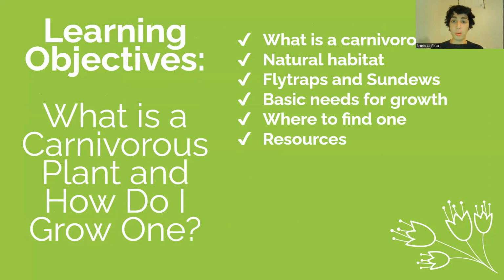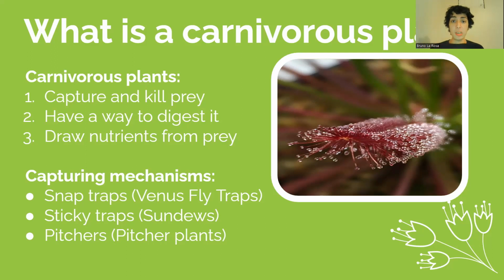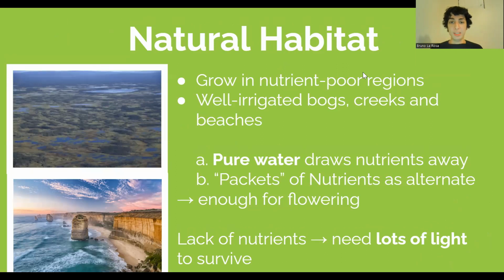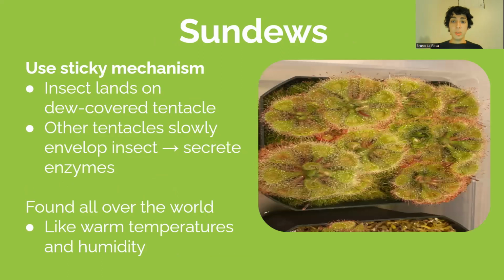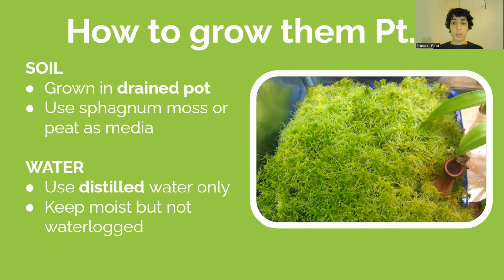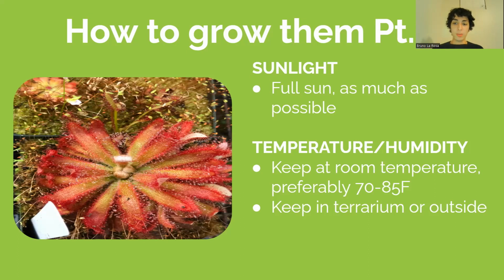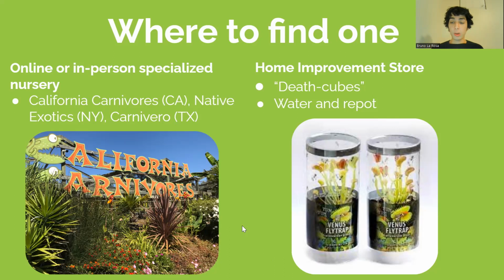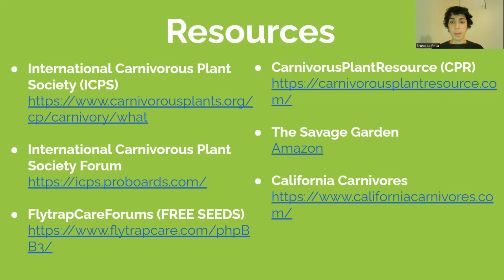Carnivorous plants and their maintenance